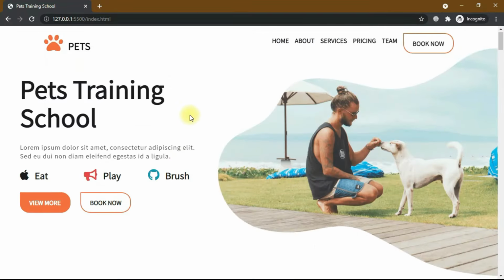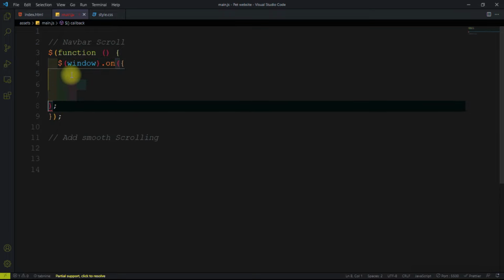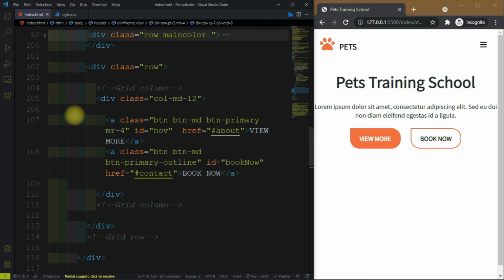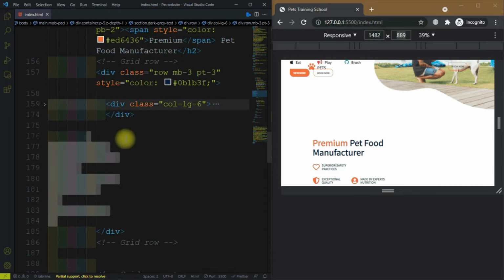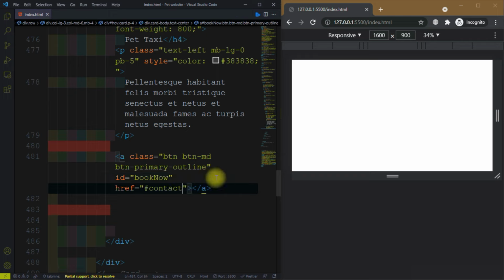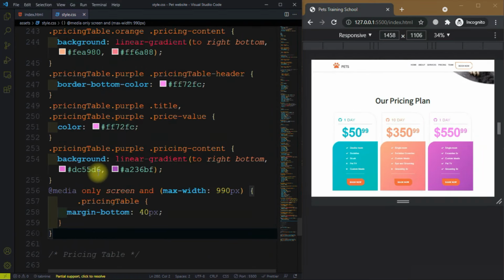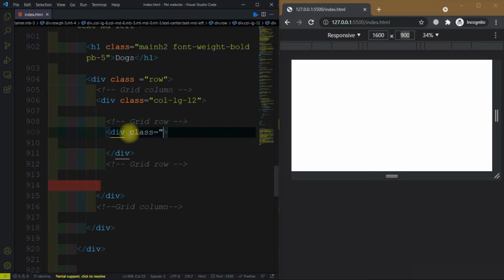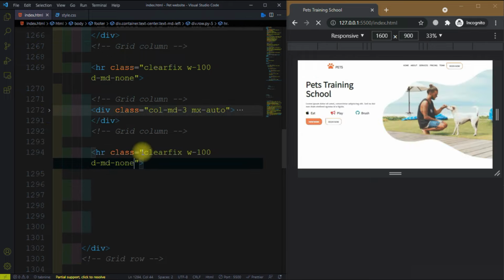How To Make Website Using HTML & CSS | Full Responsive Modern Pet Website Design Step by Step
Learn How To Make A Complete Website Using HTML and CSS, Complete HTML and CSS Modern Pet Website Design Tutorial Step by Step

In this video you will learn to create a complete website design using HTML and CSS step by step. It will be fully responsive website design, modern and clean.

Timestamps:

0:00         -  Project Overview
2:28         -  Download Starter Files
4:50         -  Navbar
23:10       -  Intro Section
44:11       -  Pet Food & Activities Section
53:17       -  Award Section
57:13       -  Services Section
1:06:20    -  Happy Section
1:09:51    -  Pricing Table
1:21:54    -  Teach Your Pet Section
1:25:45    -  Our Team Section
1:30:33    -  Check-in Time Section
1:36:19    -  Dogs & Cat Section
1:39:56    -  Quote Section
1:42:38    -  Contact Form
1:50:03    -  Footer
1:58:00    -  Smooth Scrolling Effect

😇👉For more info and other helpful resources on me and my work, check out my Vondy profile at: